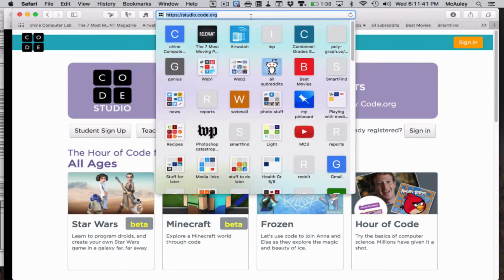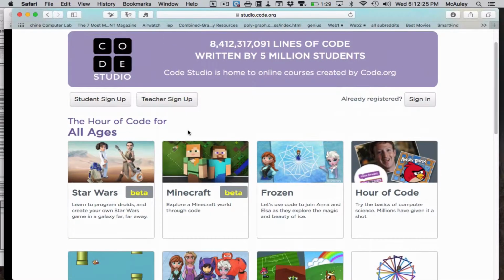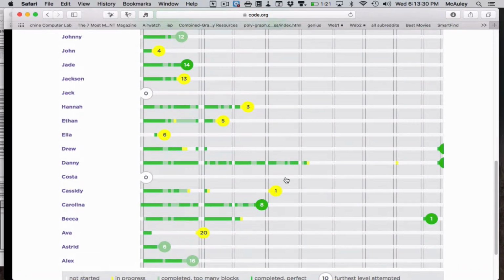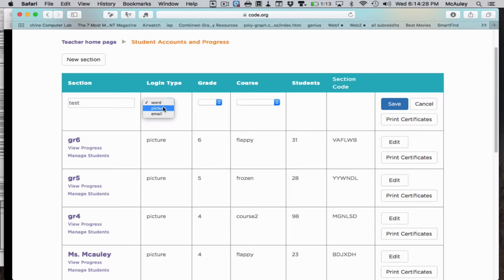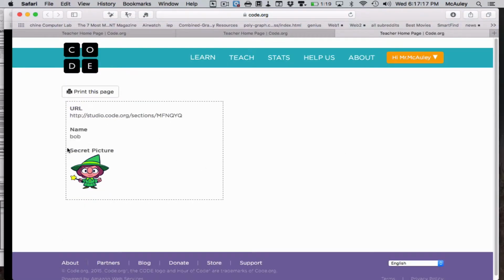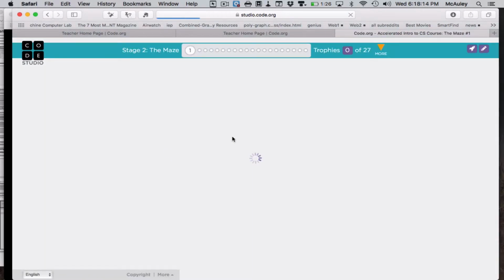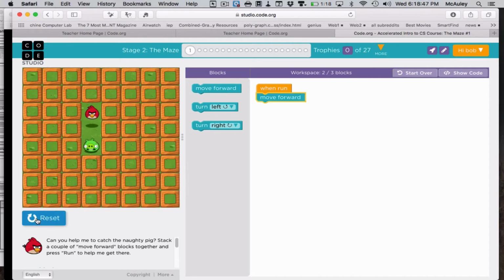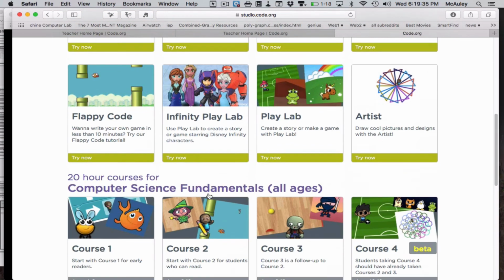Signing up for Hour of code